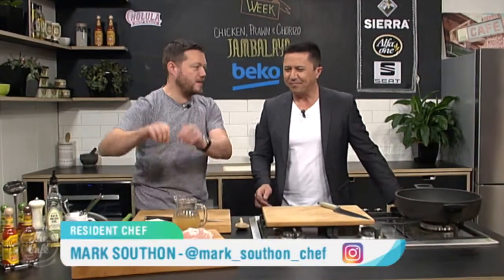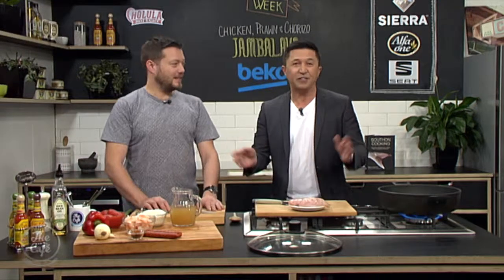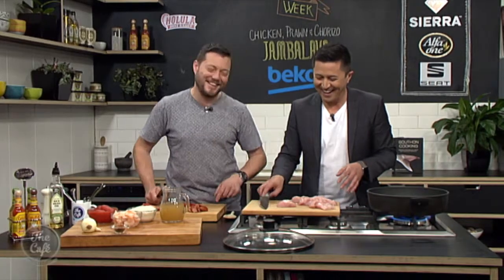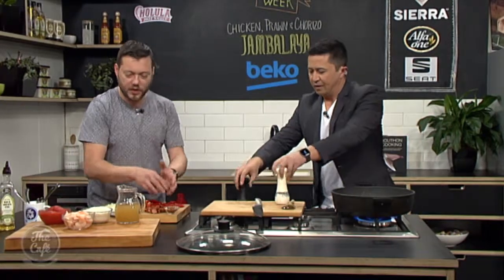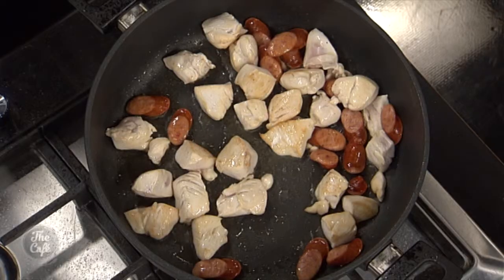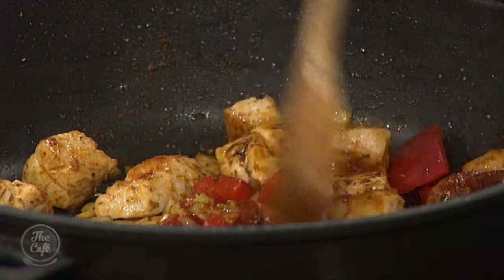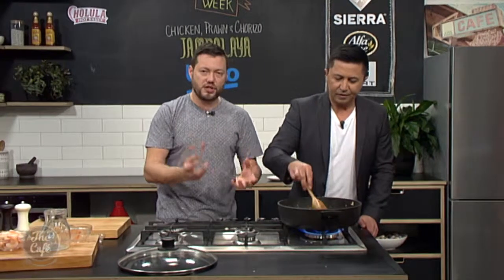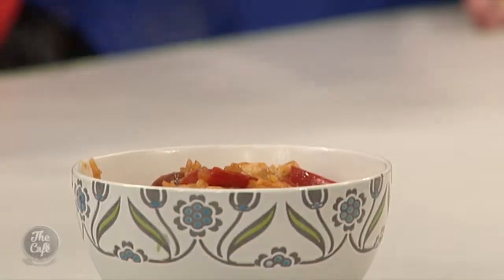Spanish Week: Jambalaya